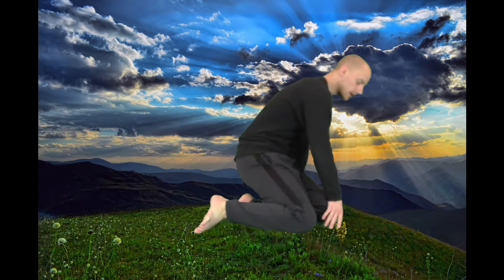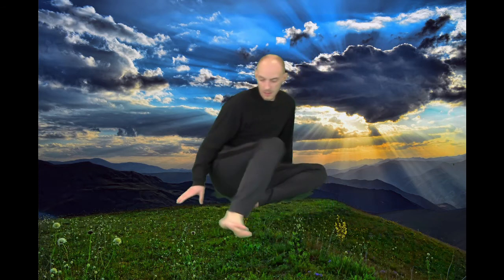Monthly Meditation: Circle of Light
This is a meditation designed to circulate energy throughout the entire length of the spine and body.